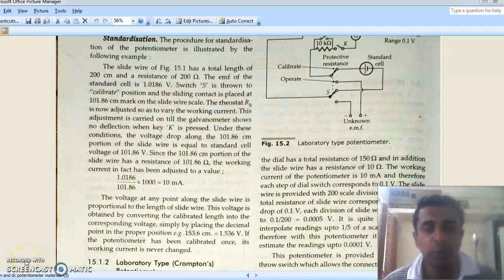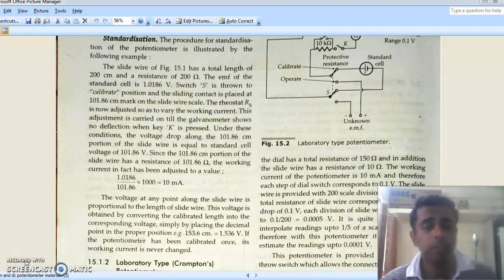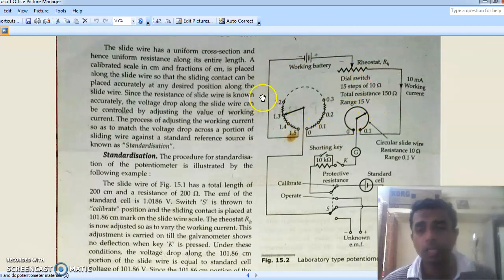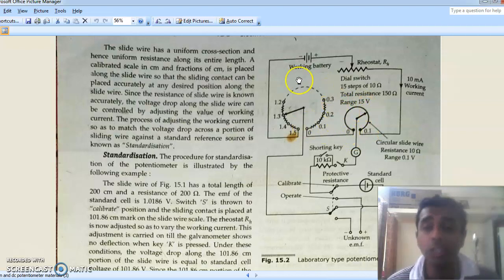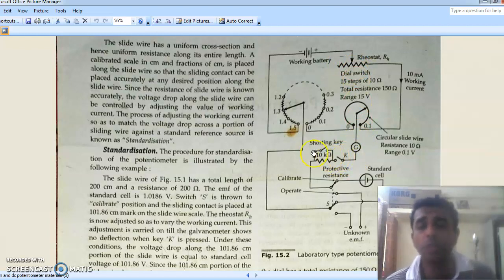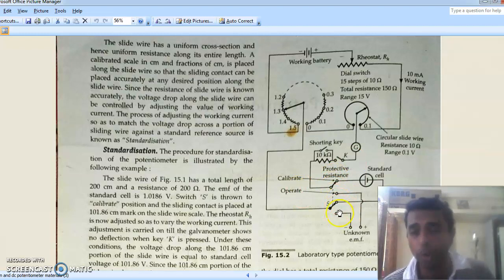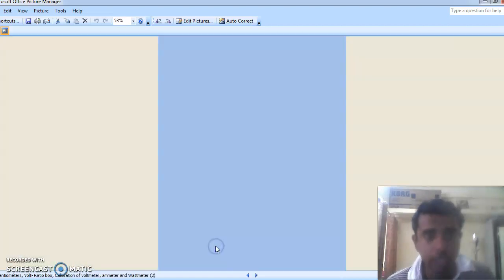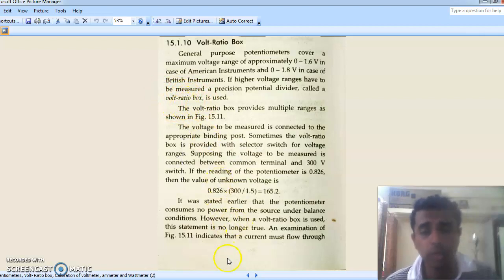Laboratory type dc potentiometer, and Volt-Ratio box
Created by: Arun S Mathew
                     Assistant Professor

                     Dept. of Electrical and Electronics
                     L.B.S College of Engineering, Kasaragod